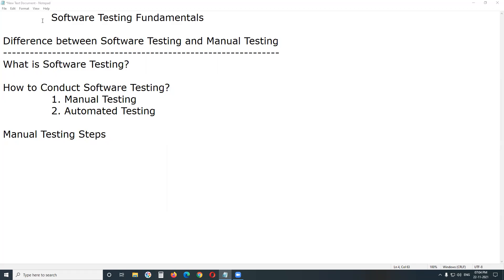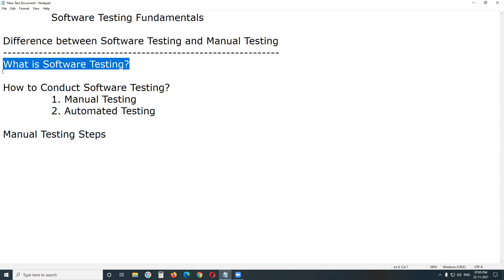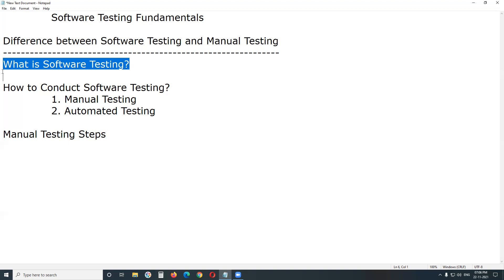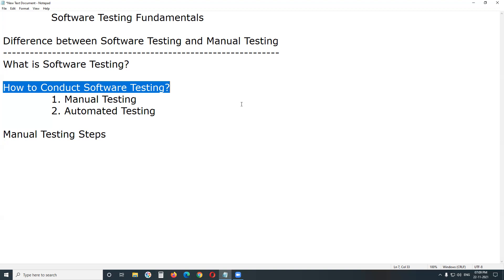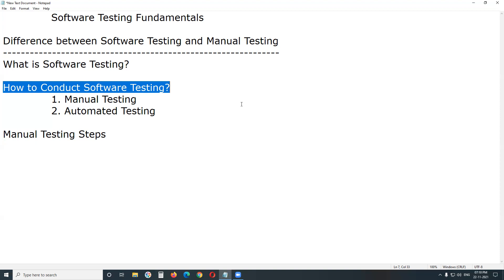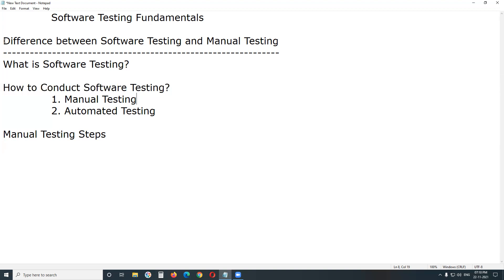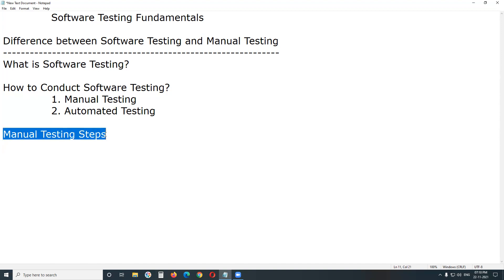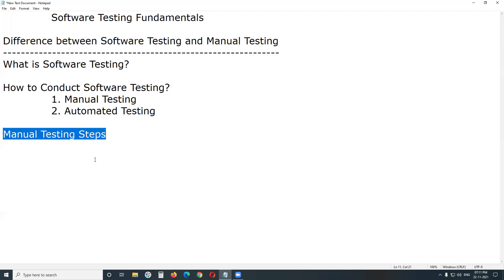What is the Difference between Software Testing and Manual Testing?| Software Testing Fundamentals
Difference between Software Testing and Manual Testing

How to Conduct Software Testing?

1. Manual Testing – Testing computer software manually without using any test tool.
2. Automated Testing – Testing computer software using any test tool.

Note: Manual Testing is a method or way for Software Testing, another method is Automated Testing.